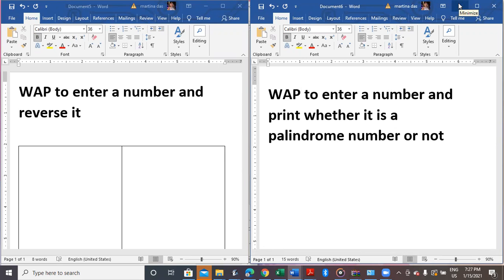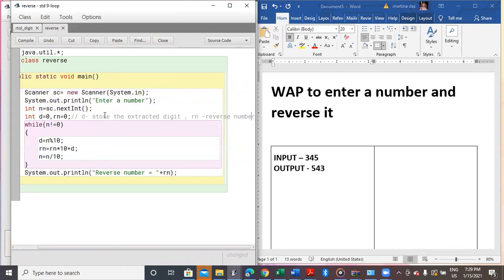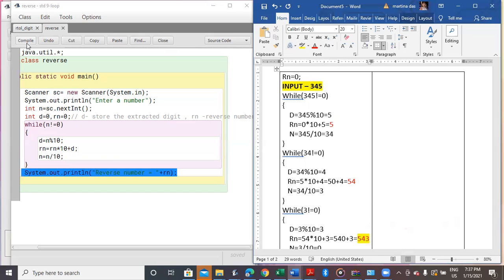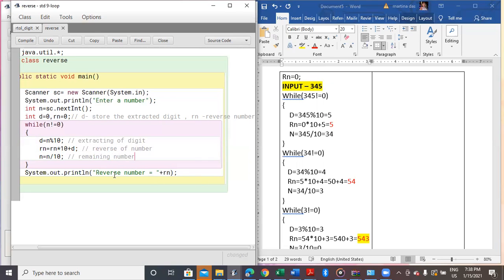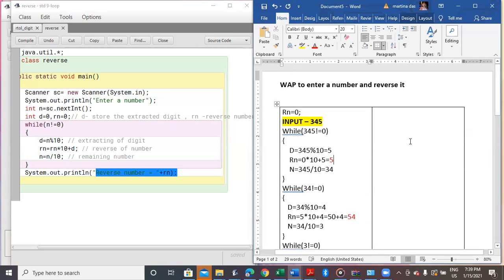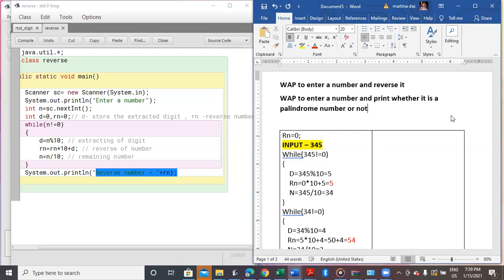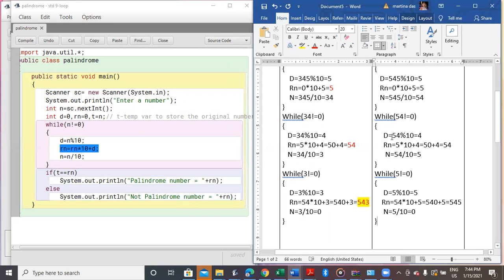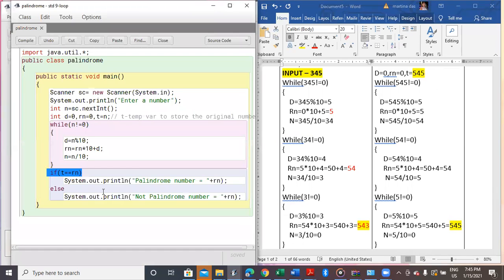enter a number and print Reverse Number| Check whether it is a palindrome number or not | While loop